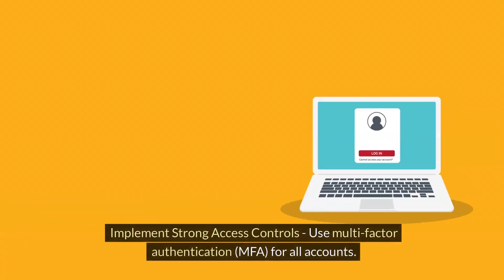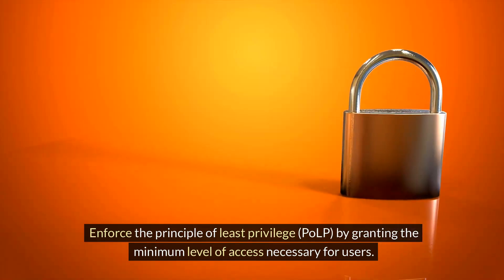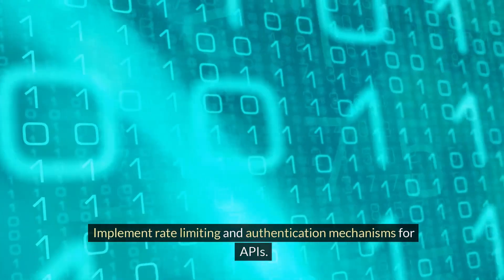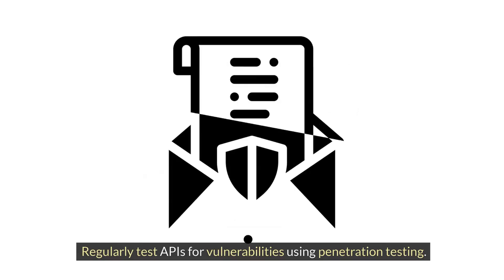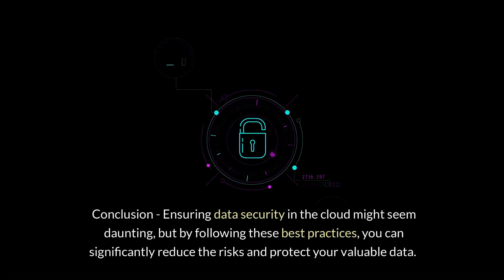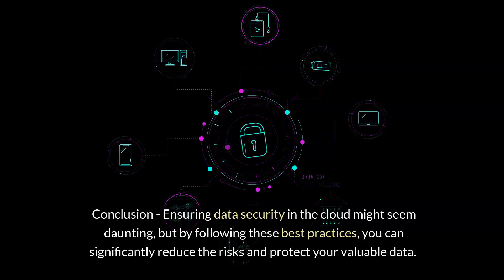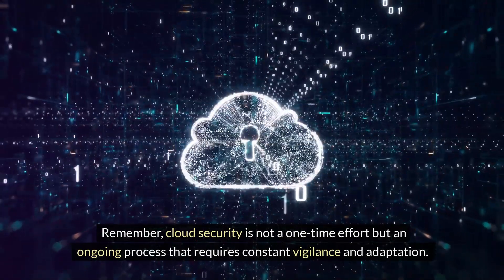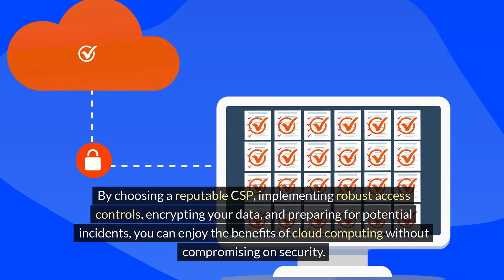Cloud Security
Safeguarding Your Data in the Digital Sky. Ensuring data security in the cloud might seem daunting, but by following these
best practices, you can significantly reduce the risks and protect your valuable data.
I used Copilot/GPT-4o and Pictory.ai to put this masterpiece together.